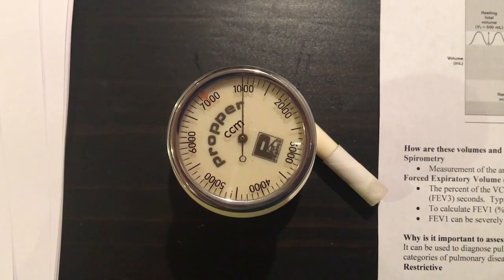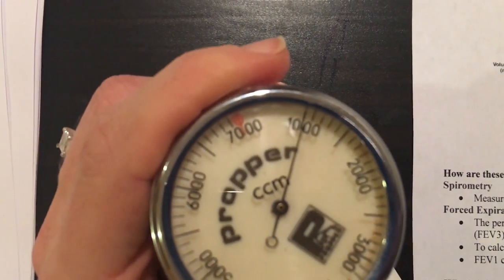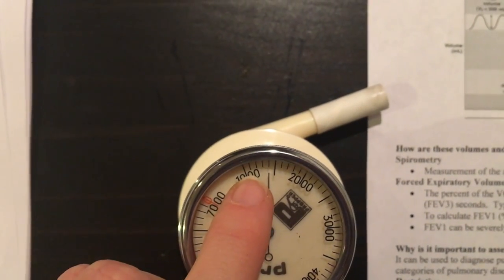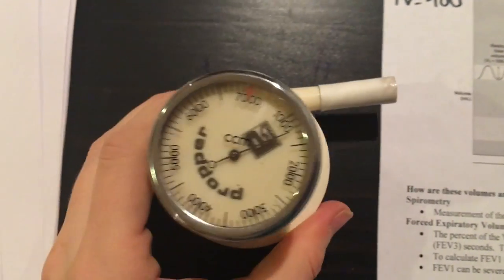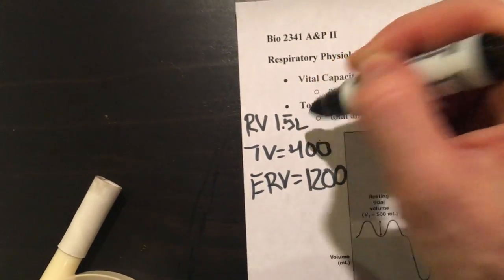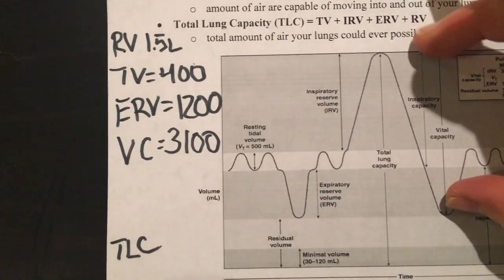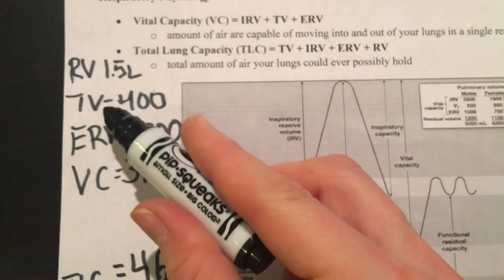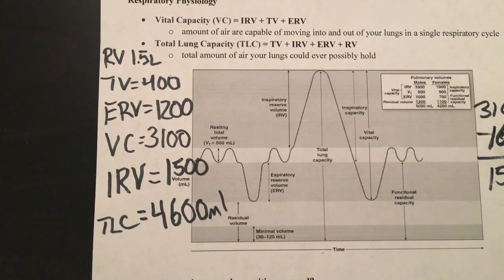How to use a spirometer